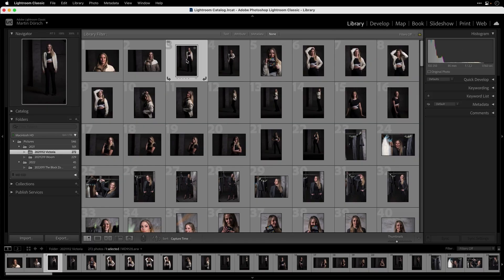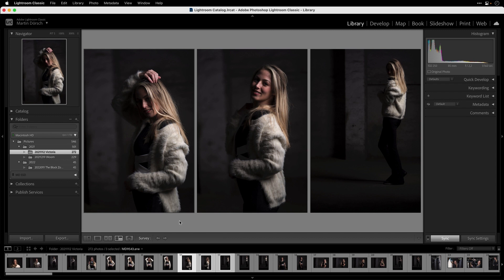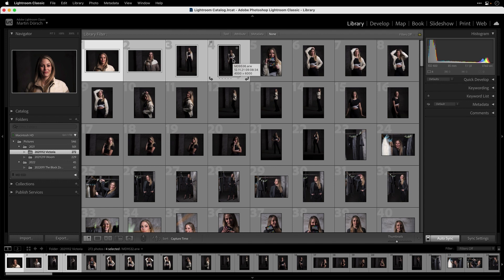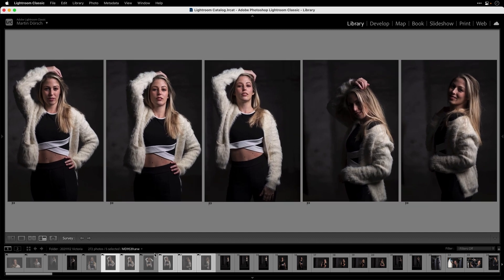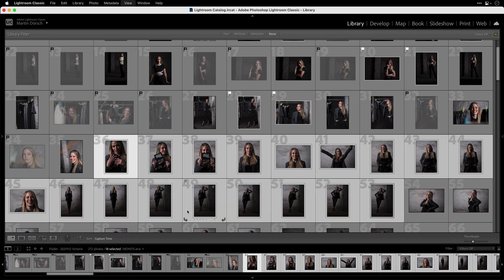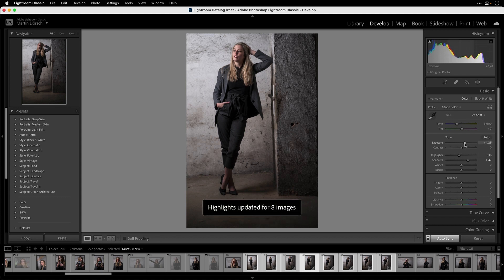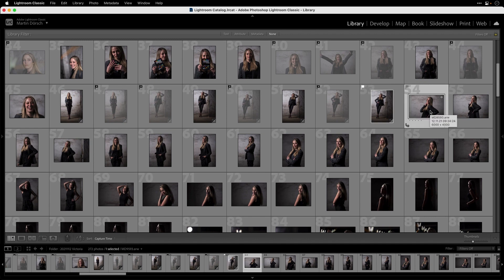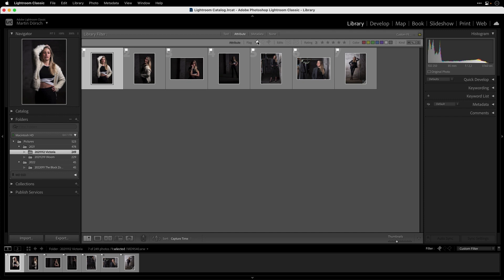Select images in Lightroom Classic - the fastest way!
Digital photography has the drawback, that you shoot a lot of photos. These photos have to be edited down to the best - your picks. How you can do this in the fastest way possible in Lightroom Classic is the topic of this video.
You will learn how to select photos to be deleted, photos to keep and pick photos that will be your best. And all in one go.
So there is a lot of ground to cover and a steep learning curve. But in the end, it's definitely worth it - I guarantee!

00:00 Select images in Lightroom Classic - the fastest way!
00:47 Lightroom Classic preparations
02:29 Auto Sync!
03:57 PUX in Lightroom Classic
09:14 develop an image package
09:56 back to survey view
10:38 explanation
11:45 filter the photos
12:41 Delete Rejected Photos...
13:08 filter picked images
13:31 next video announcement